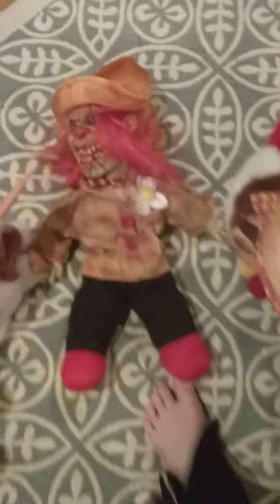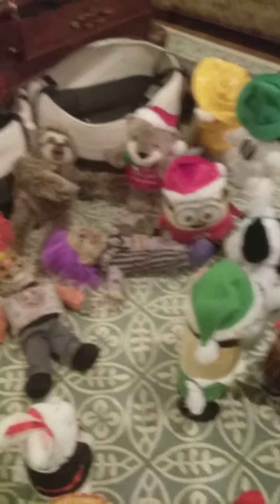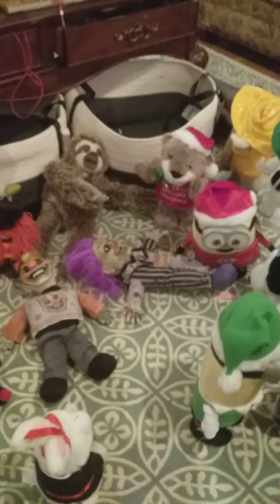my animatronic collection #2